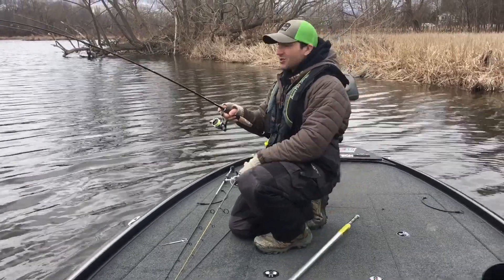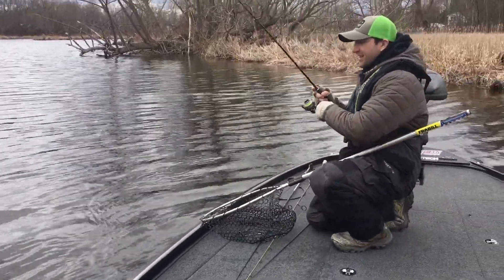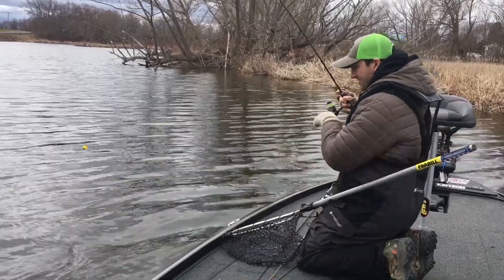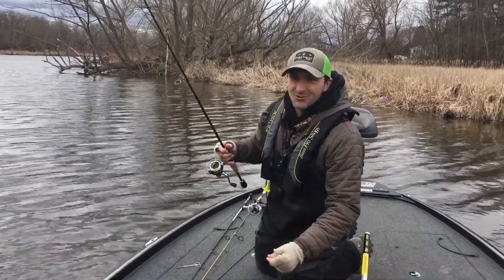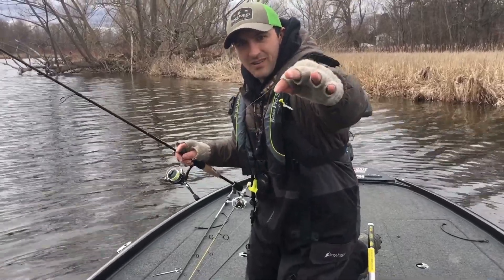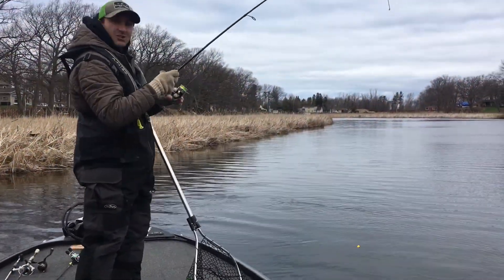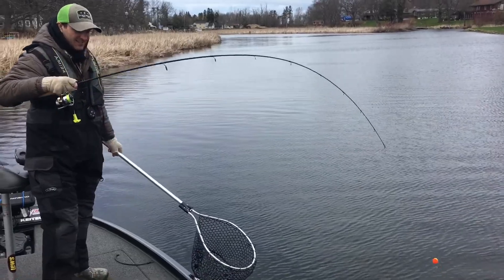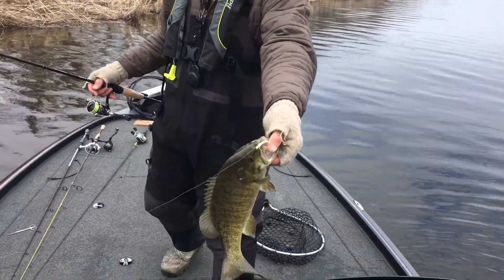Road runner natural science series float and fly for smallmouth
A quick preview of how I use a @roadrunnerlures float and fly style . Light line using 4lb @viciousfishing panfish monofilament and a 1/32 oz size bait . @alexkolodyguideservices @nitroboats